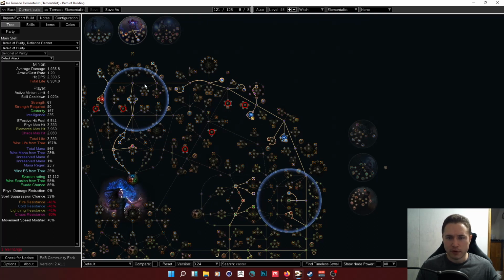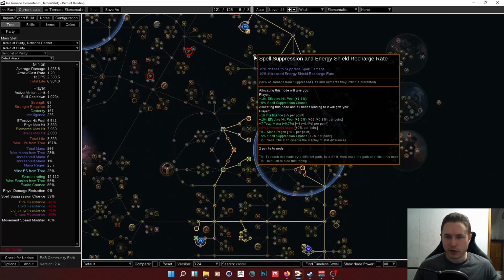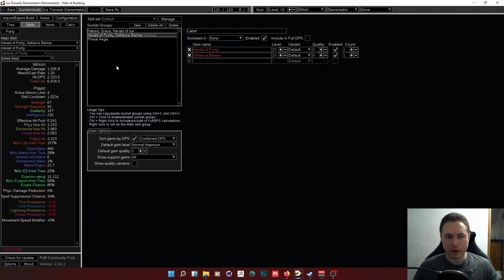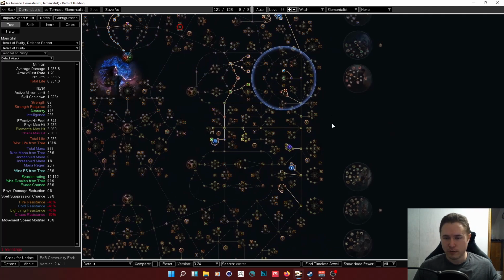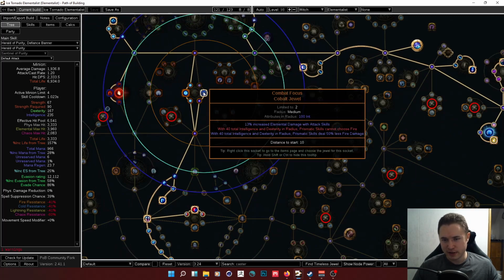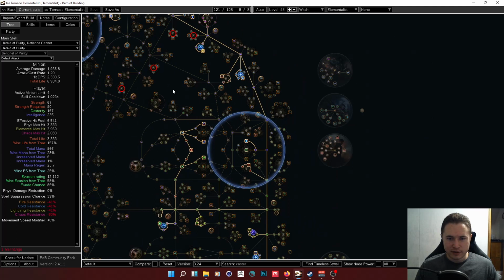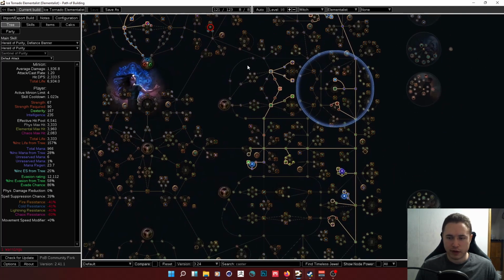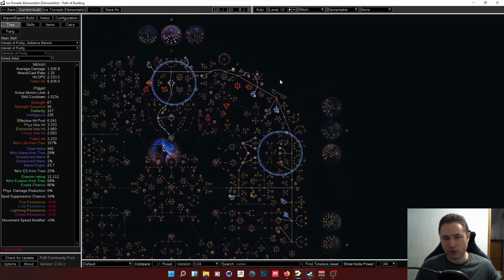Path of Exile: Necropolis - League Start Plan - Transfigured Tornado